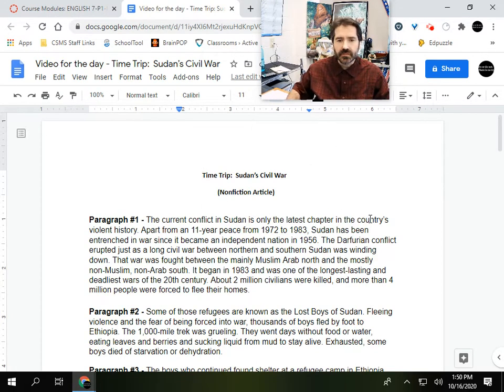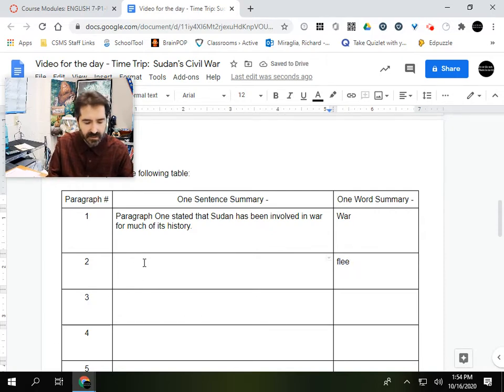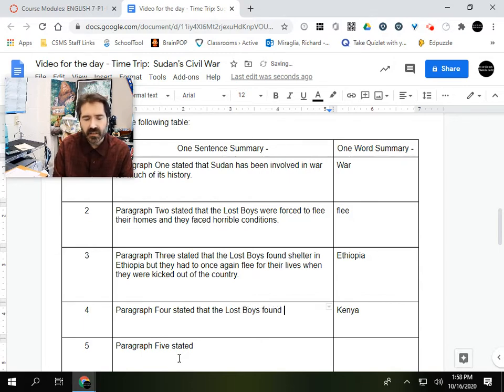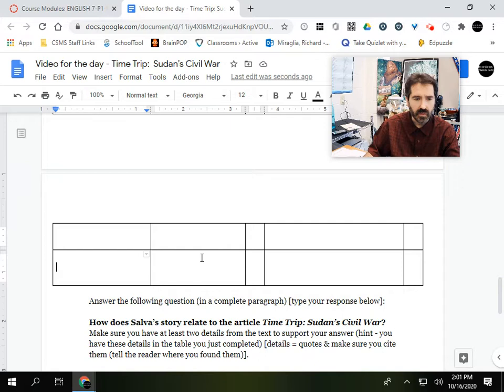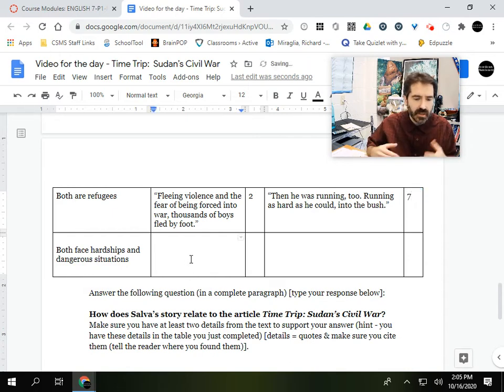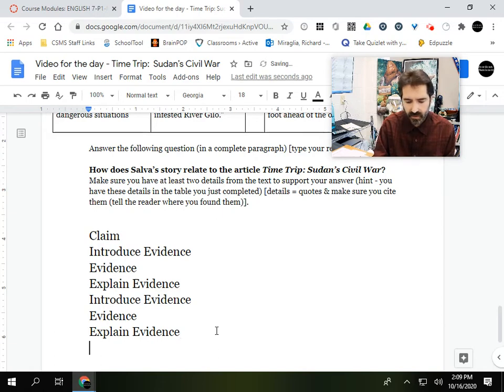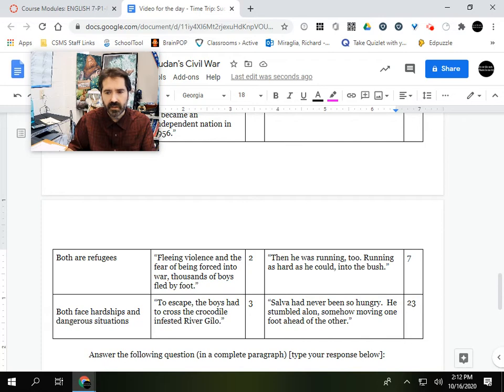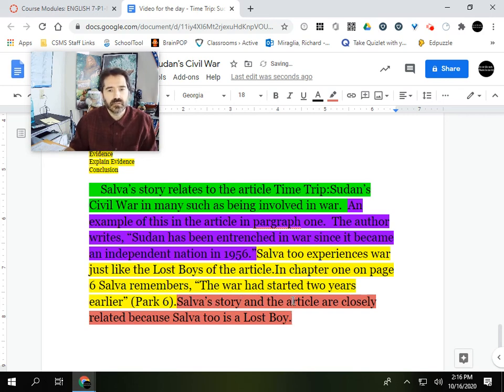Friday, October 16th - assignment explained